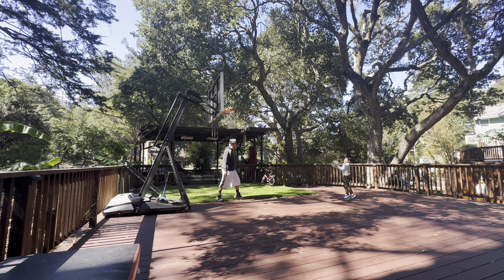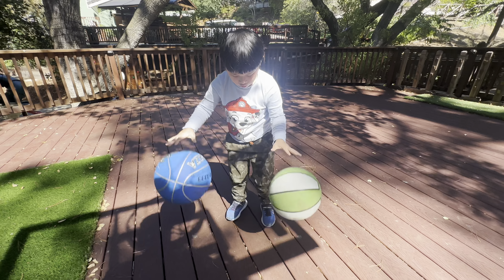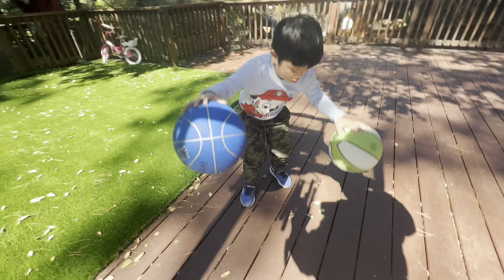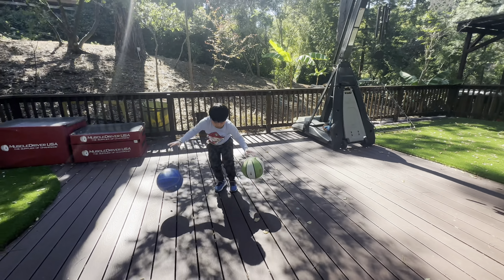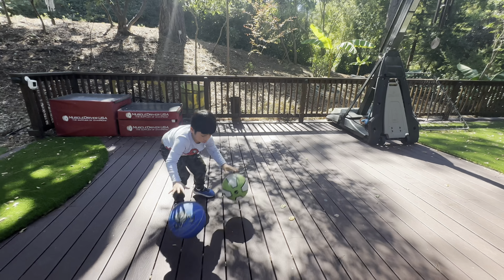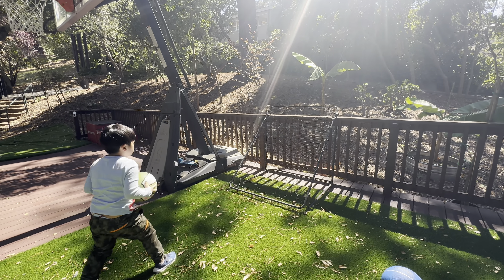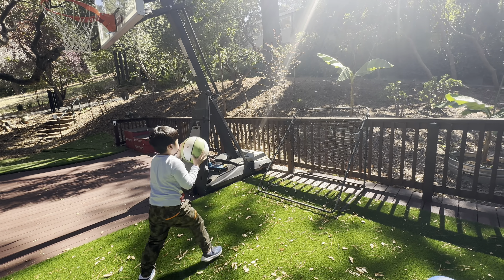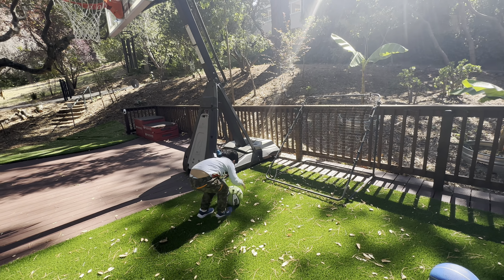AAJW Basketball 2023-0827